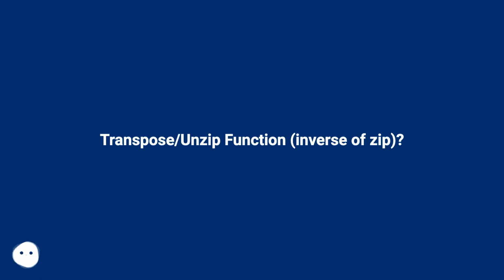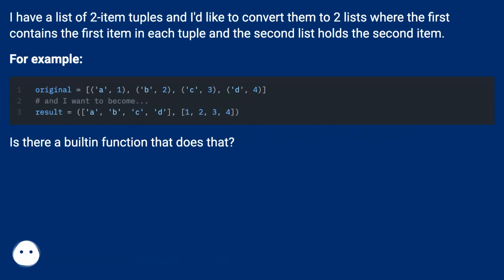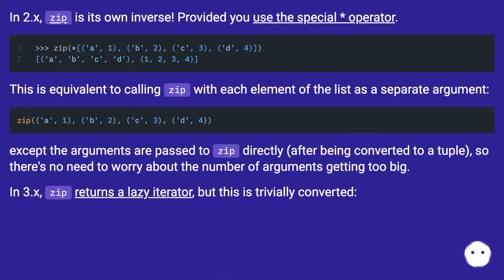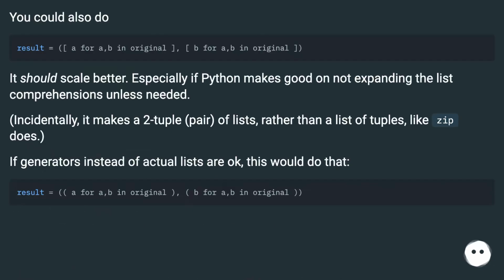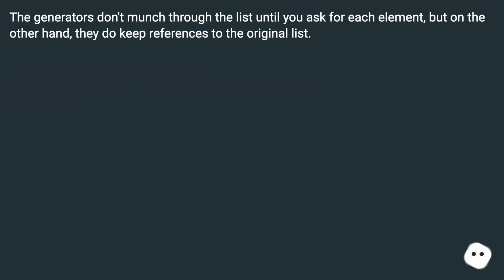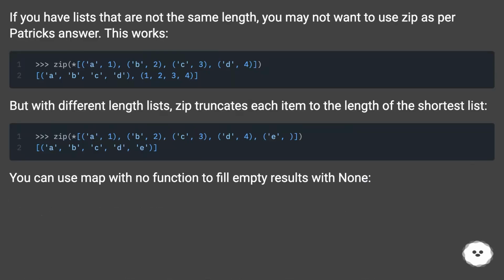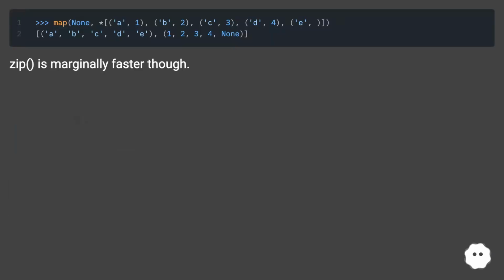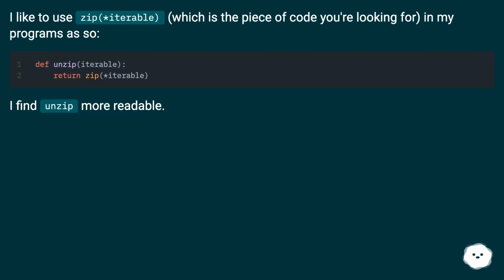Transpose/Unzip Function (inverse of zip)?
Chapters
00:00 Transpose/Unzip Function (Inverse Of Zip)?
00:24 Accepted Answer Score 918
01:01 Answer 2 Score 29
01:40 Answer 3 Score 21
02:15 Answer 4 Score 24
02:29 Thank you